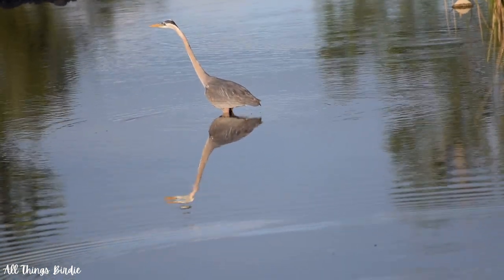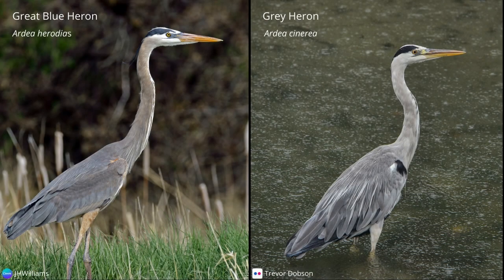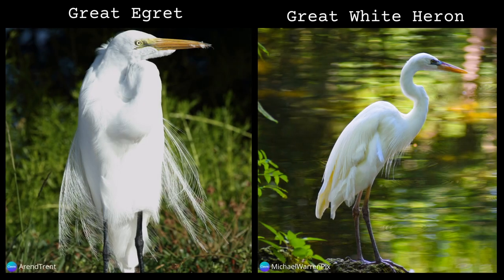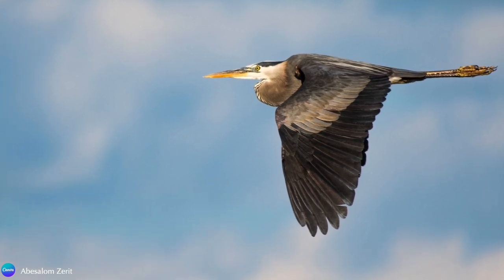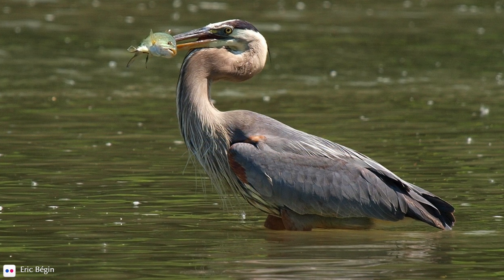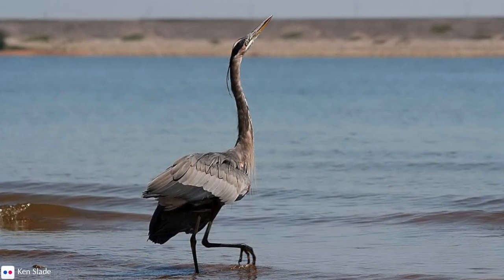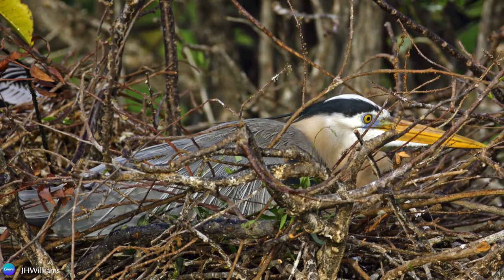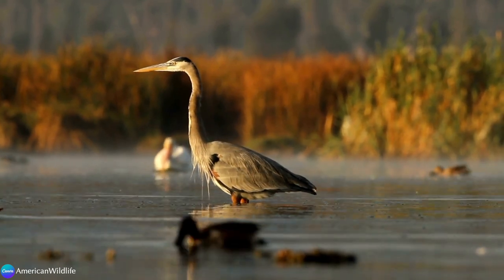Great Blue Heron | "I'm patient!"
Great blue herons are the embodiment of patience. When looking for food, they become still, completely focused on their prey. When and if they move, it's with great attention to detail. No splashing, no sudden movements, just pure concentration, until the moment of striking.

They have full commitment to presence and exemplify the balance between effort and non-effort. Instead of chasing after their prey, they wait for it to come to them. Nature holds so many lessons for us if we just slow down for a bit and observe.

These blue-gray majestic beauties are the largest of North American herons standing at 4 ft tall. They have a 6 foot wing span, and weigh 5-6 pounds.

They are elegant and slender, with a long neck and dagger-like bill. They have shaggy plumes on the neck and back. A slate blue stripe runs through the eye to the back of the head, and the crown is white with ornamental plumes...

Chapters:
Introduction 00:00
Basic Identification 00:57
Great Blue Heron or Grey Heron? 01:53
Great White Heron 02:13
Würdemann's Heron 02:27
Similar Looking Species 02:41
Cervical Vertebrae Amazement! 04:09
Powder Down and Pectinate Claw 05:53
Diet 06:51
Courting Behavior 08:27
Nesting 09:34
Migration and Range 11:33
Conclusion 12:06

Credits not given in video:
Similar Species
Great Blue Heron- BrianEKushner
Grey Heron-Jean Martineau
Little Blue Heron- SSI-DUKE
Tricolor Heron- eddtoro
Great Egret brentawp
Sandhill Crane- JHWilliams

Great Blue Heron Diet
Frog- Jill Wellington
Snake- Mvltcelik
Field Mouse- passion4nature
Vole- Leopardinatree
Dragon Fly - All Things Birdie
Crayfish- Tyler Rieke
Duckling - Konrad Hempel
Least Bittern - ArendTrent

Thumbnail photo credit: Zeusophobia from Pixabay

Do a quick search for a wildlife rehabilitation clinic in your area. They will tell you what to do. If you can't find one, contact a local veterinarian and see if they know who to contact. Do not attempt to rehabilitate a bird or animal on your own.